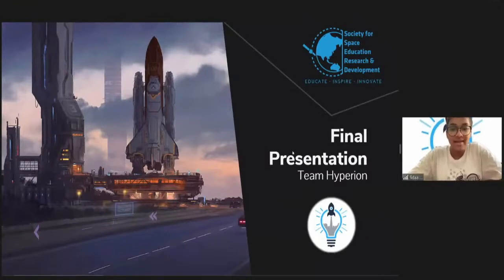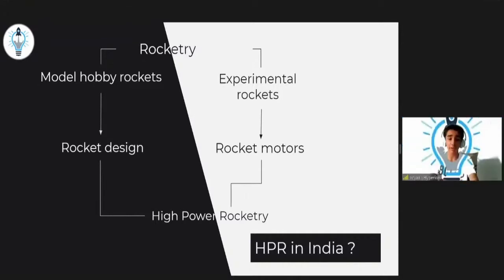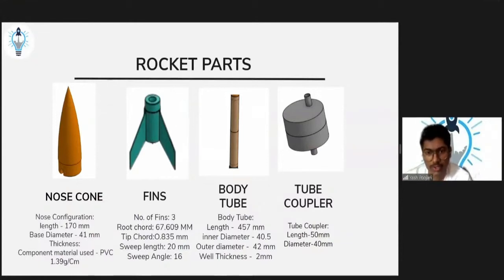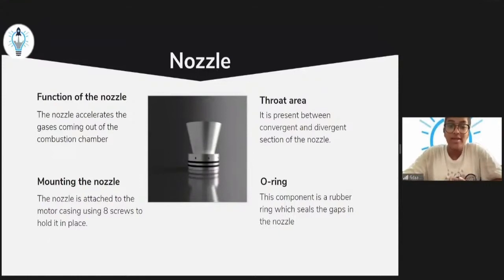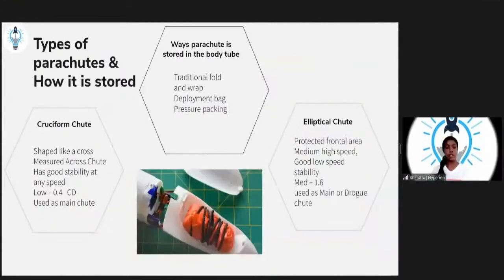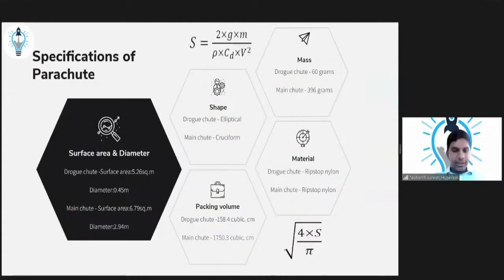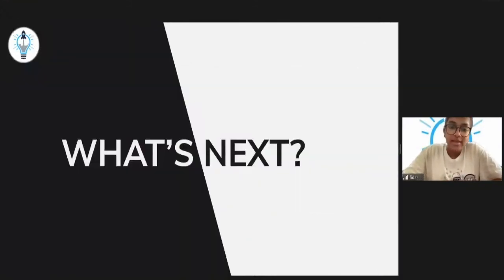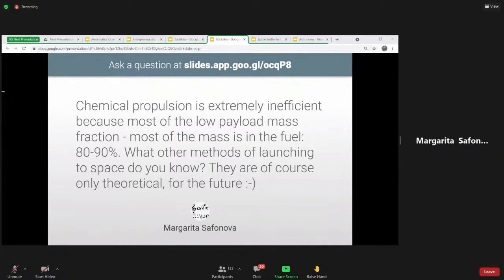JSS Cohort Uno - Project Rocketry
This is the final presentation video of the Rocketry Team (Hyperion) on their conceptual design of a high-power experimental rocket flying to an altitude of 10 km and carrying a payload of 500 grams in the First Cohort of the JSS Program, conducted by SSERD in June 2021.